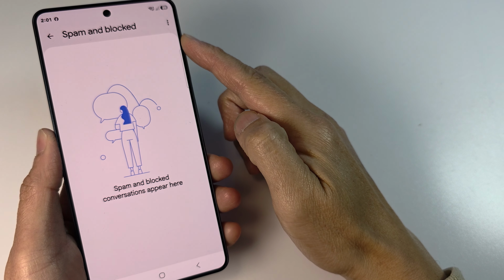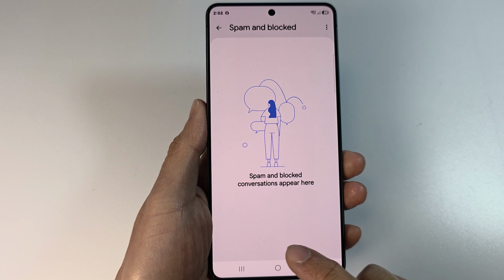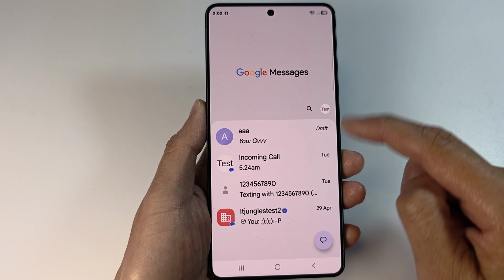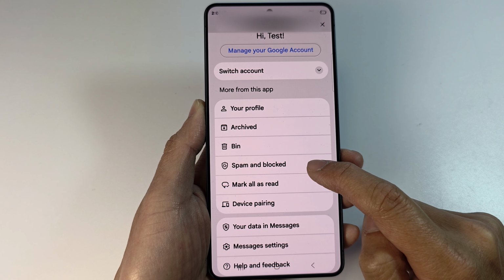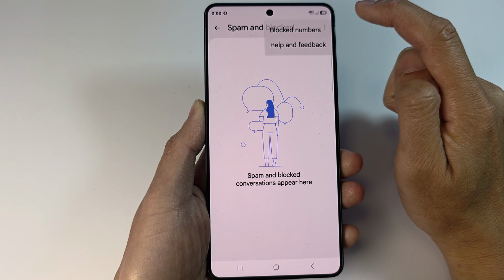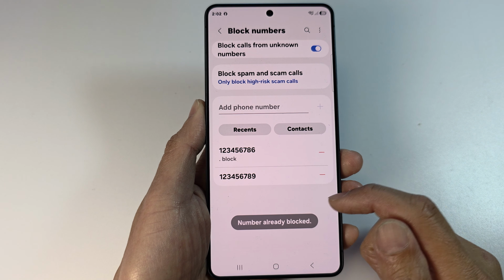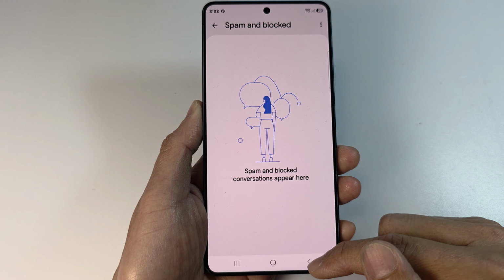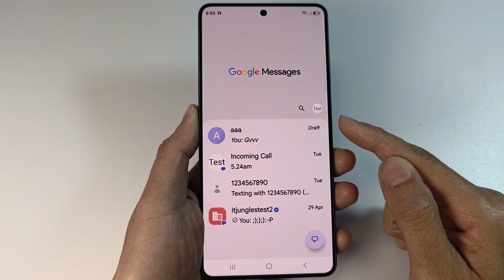Galaxy S26: Block Contacts & Spam Numbers in 60 Seconds (Text Messages)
Learn how to block a phone number or contact from sending you text messages on the Galaxy S26 series. This guide shows you how to stop unwanted SMS and spam messages, helping you keep your Messages app clean and avoid distractions from unknown or unwanted senders.